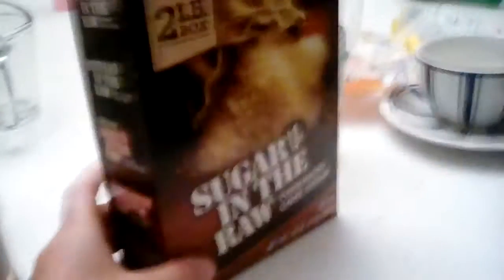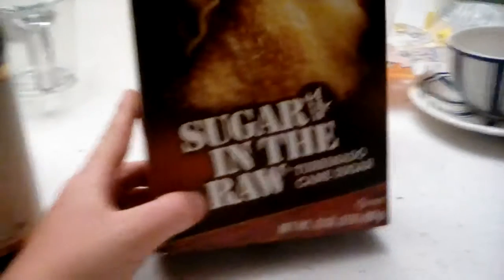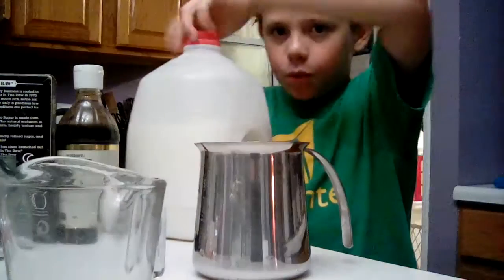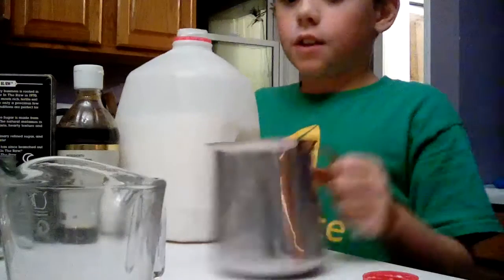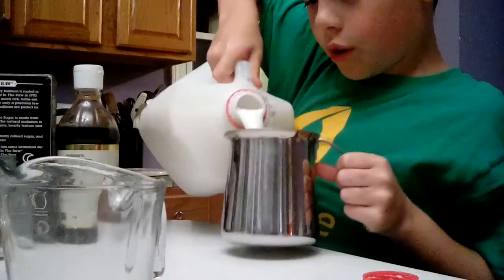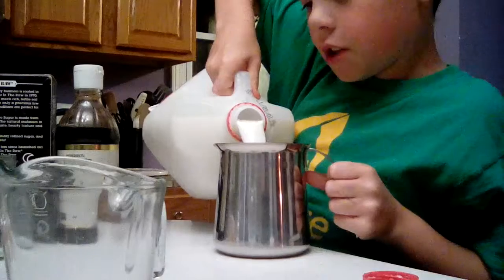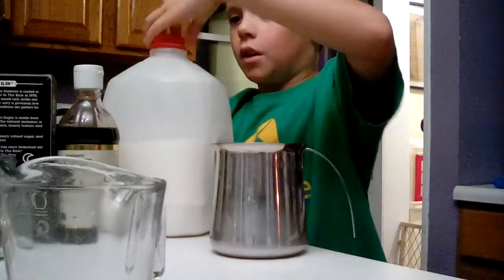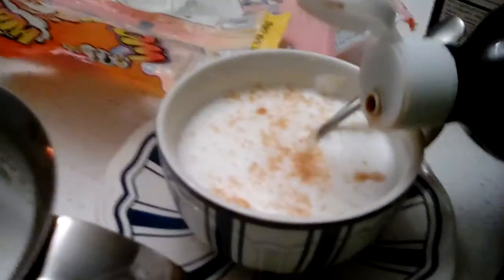How to make warm vanilla milk with foam.